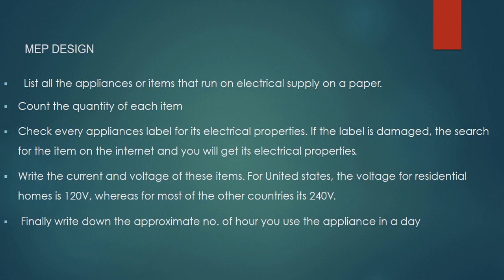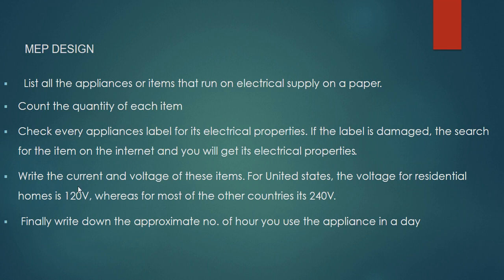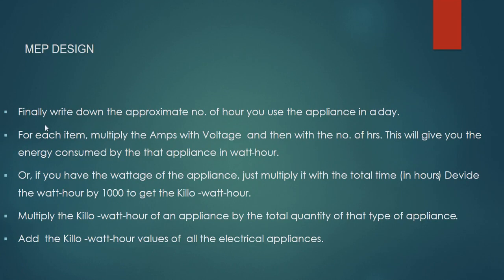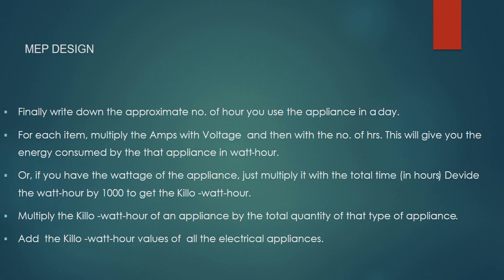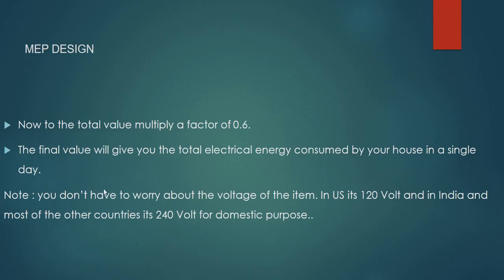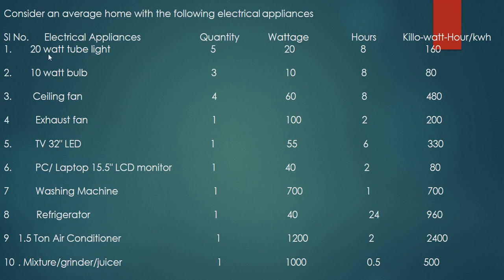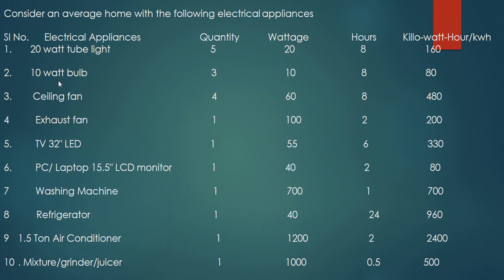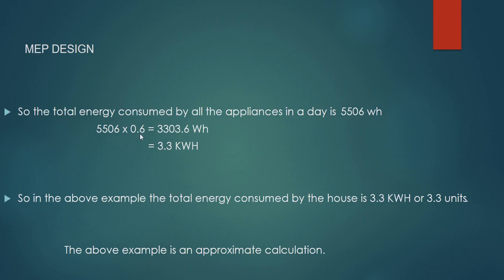how to calculate electrical load for residential house-11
Calculating Electrical Load Capacity for a Home. The term "electrical load capacity" refers to the total amount of power provided by the main service for use by your home's branch circuits and the lights, outlets, and appliances connected to them